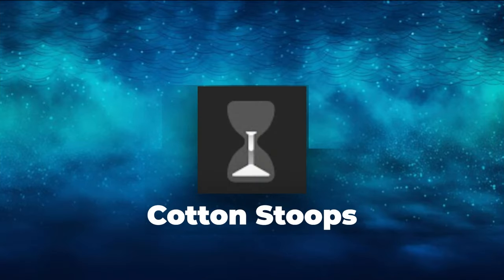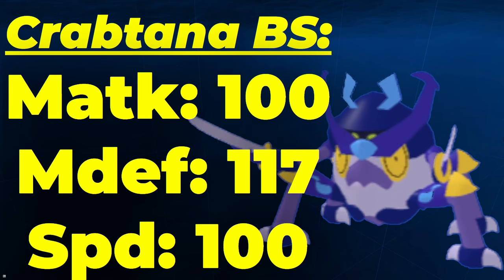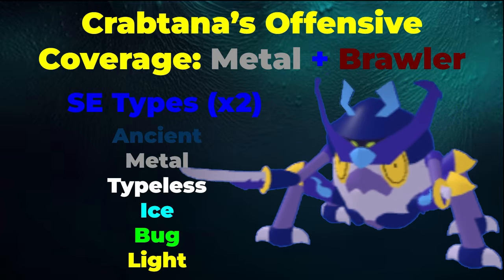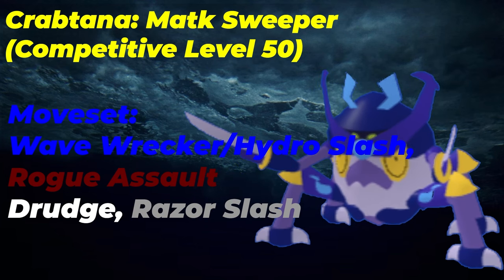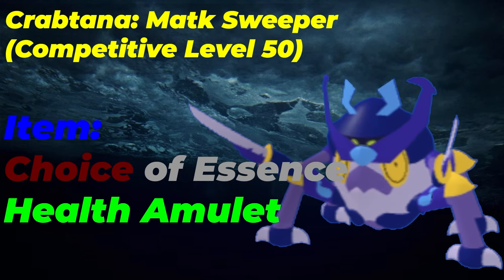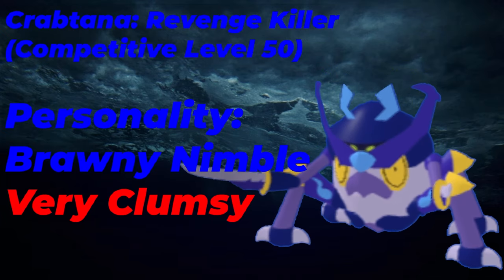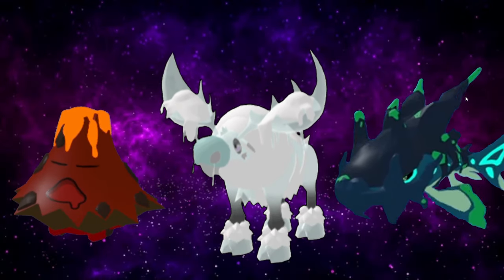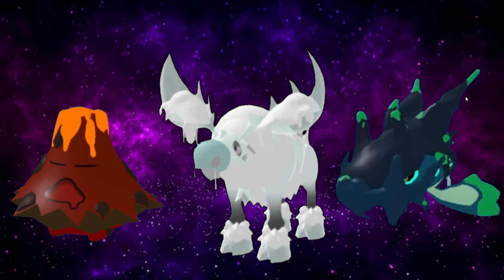How to Use and Counter CRABTANA! | HTUC No. 81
This video will be featuring sets, counters and checks, teammates, and the roles that Crabtana can play... This video is on How to Use and Counter Crabtana!

Timestamps:

0:00 - Introduction
0:28 - Crabtana's Role
4:27 - Crabtana's SETS (so funny)
9:59 - Counters and Checks
12:41 - Teammates (Offensive/Defensive)
14:00 - Conclusion/My Thoughts